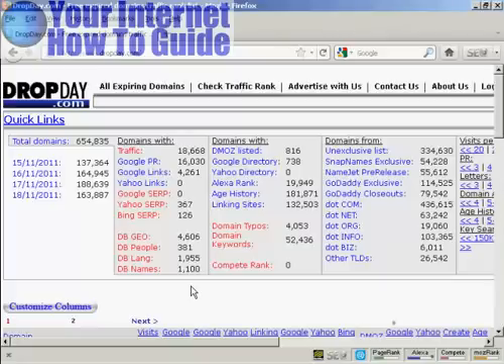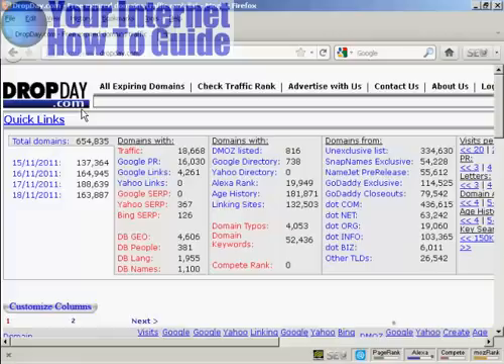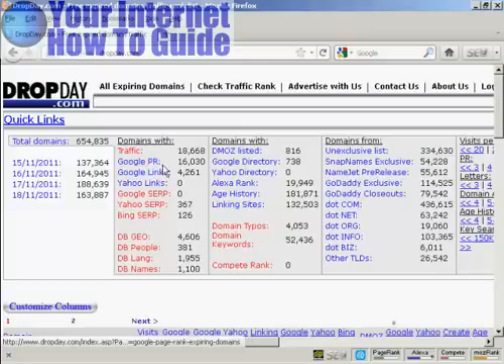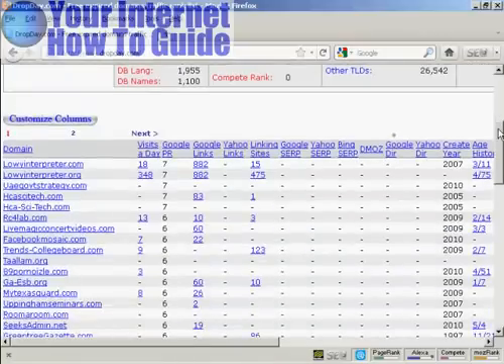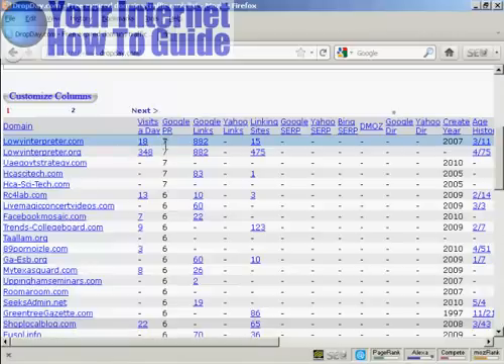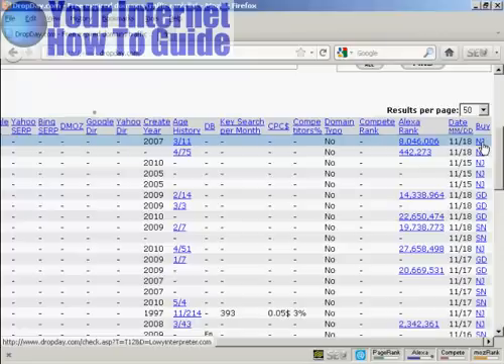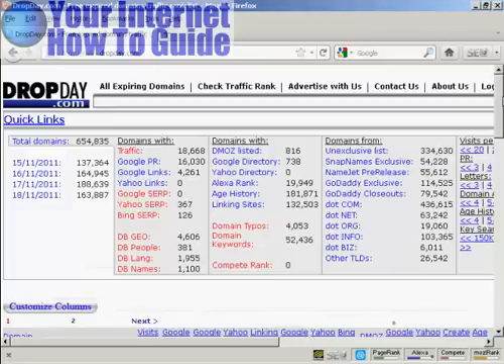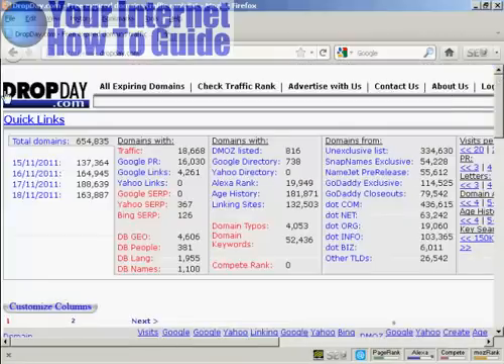How To Find Expired Domain Names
How to find good quality expired domains that you can use